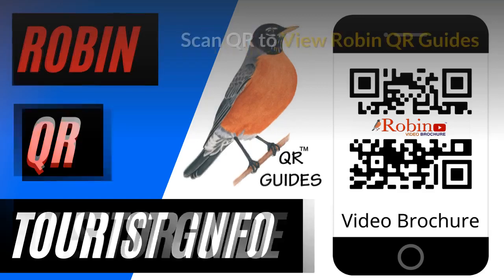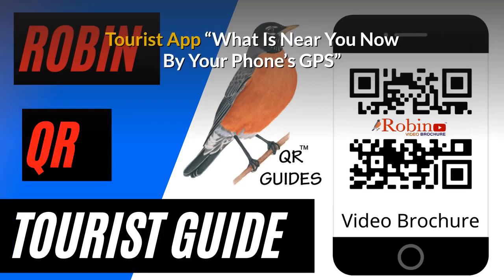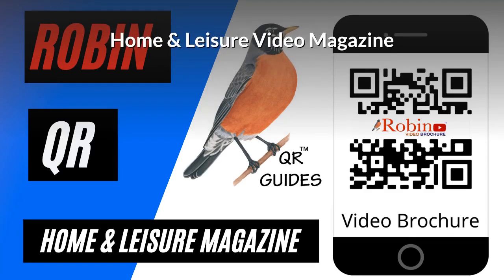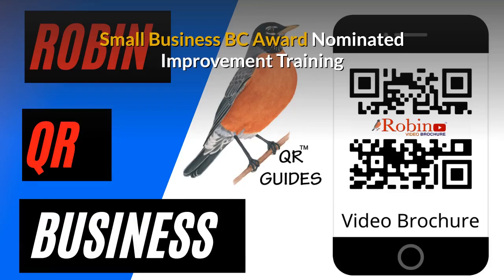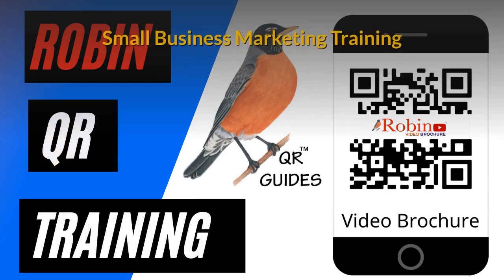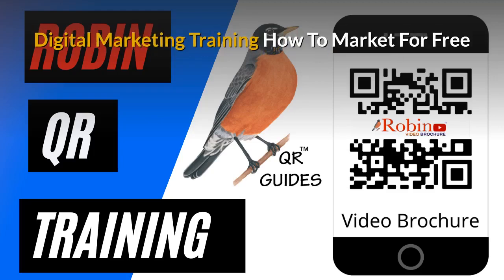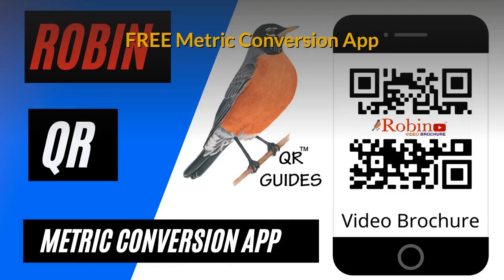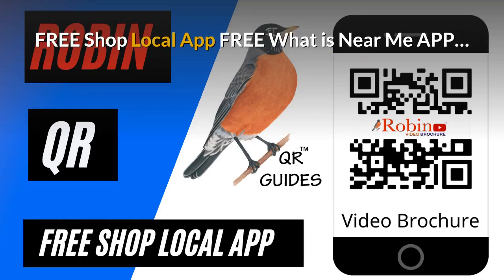James Bay Robin QR Guides Small business training learn by video at your own pace